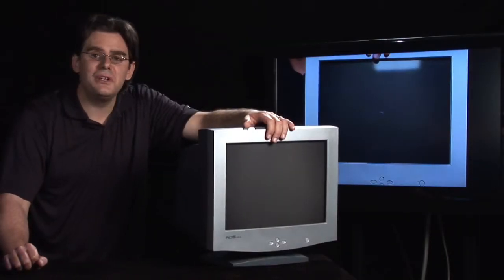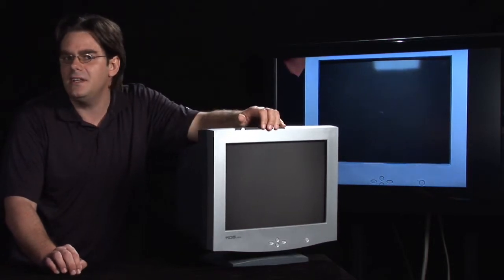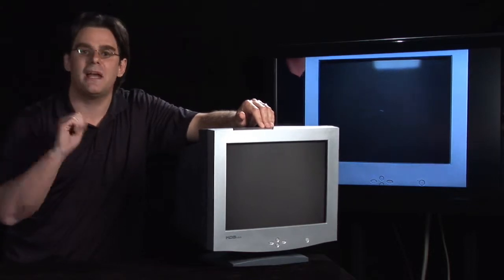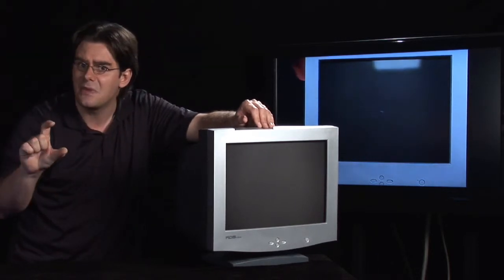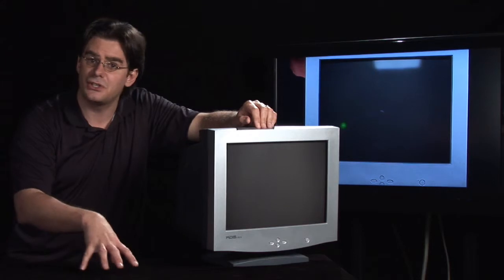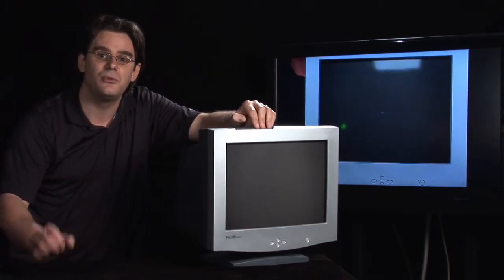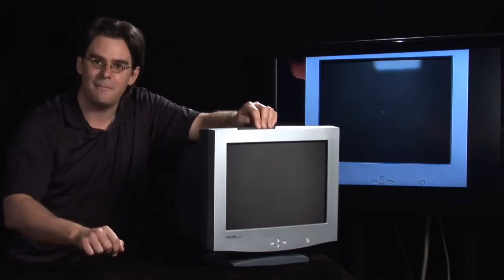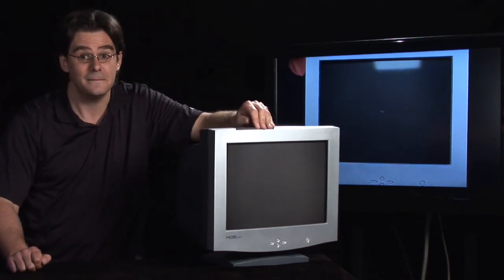Electronics Information : What Does VDT Stand For?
The acronym VDT stands for Visual Display Terminal or Video Display Terminal, and it is a monitor or interface peripheral. Understand the role of a VDT with helpful information from a digital lifestyle specialist in this free video on electronics.